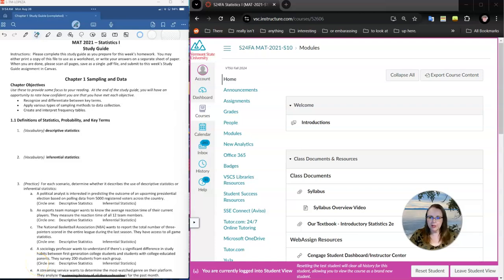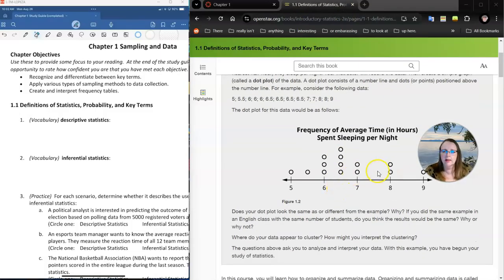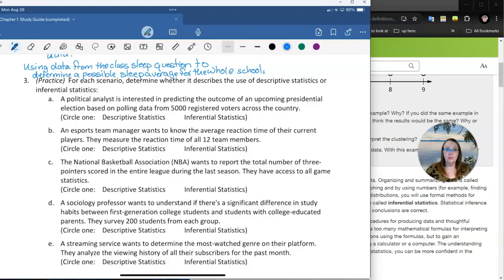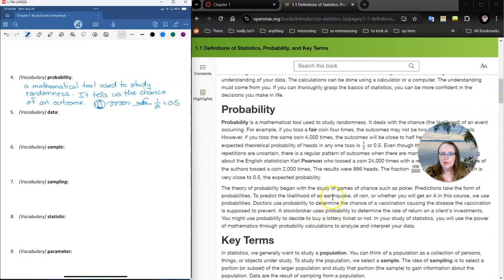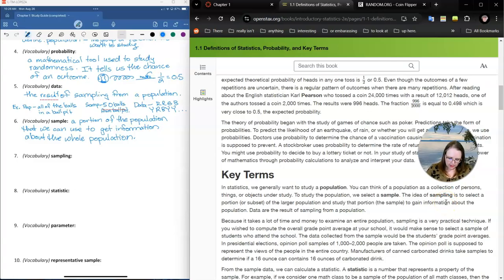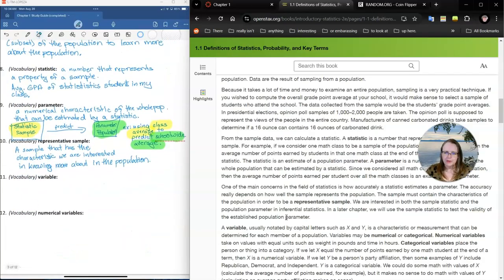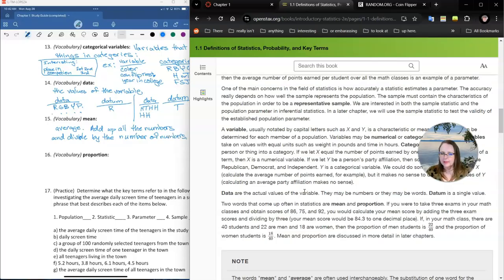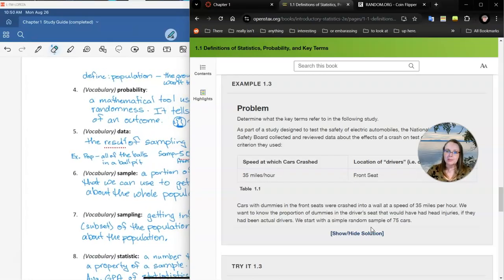Introductory Statistics 2e Study Guide - Chapter 1.1 (Sampling and Data)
I walk you through Chapter 1 of the openstax Introductory Statistics 2e textbook. We'll start with 1.1 - Definitions of Statistics, Probability, and Key Terms.

The book is an open educational resource, so you can follow along for free

If you'd like a printable version of the study guide I'm working through, you can get that